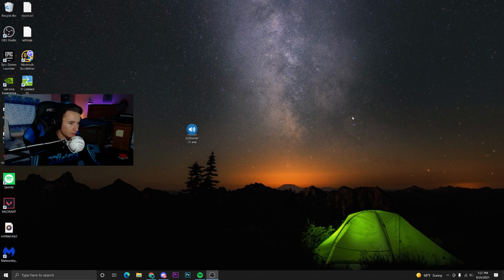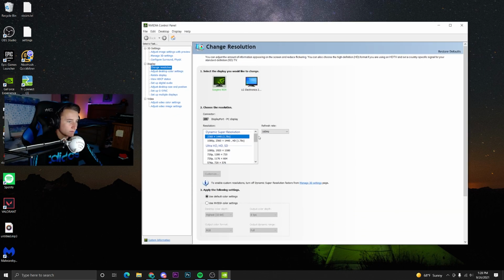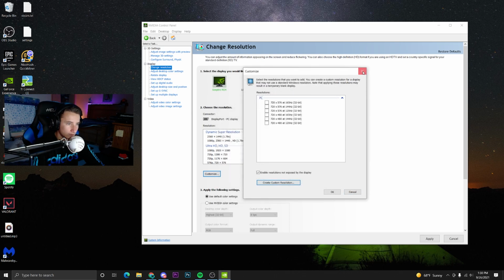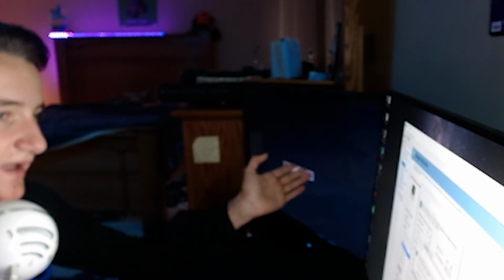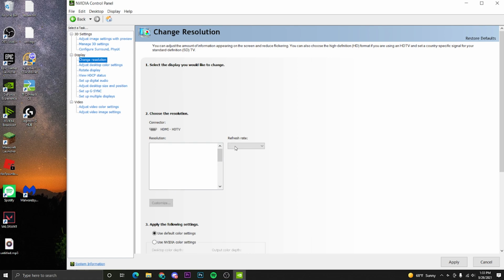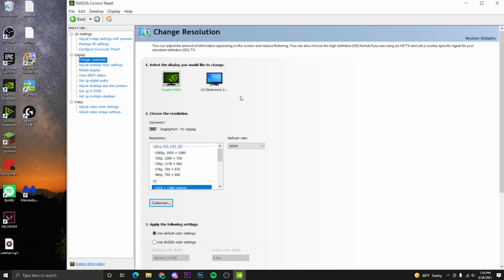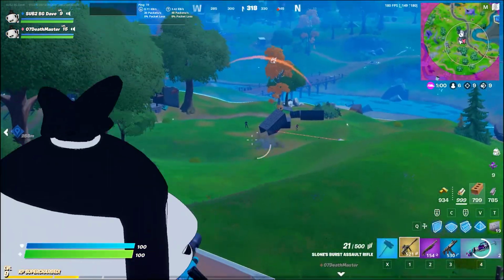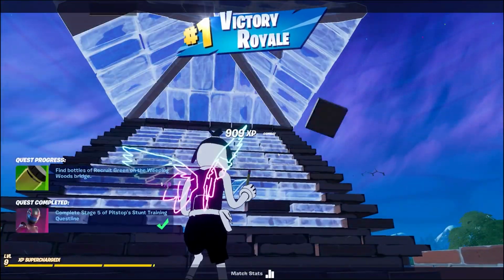How To Overclock Your Monitor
Hello Everybody!  Today I will show you how to overclock your monitors to help you see, perform, and enjoy your games better.

Timestamps:
0:00 Intro pt1
0:22 Intro pt2
0:36 Last MOC Vid
1:17 How To Check Hardware
1:56 OVERCLOCKING!!!
3:49 What To Do If No Signal
4:26 How To Apply Overclocks
5:20 Explanation
6:39 Gameplay

 Are You Searching for:
Monitor Overclock
How To Overclock Monitor 2022
How to Overclock Monitor